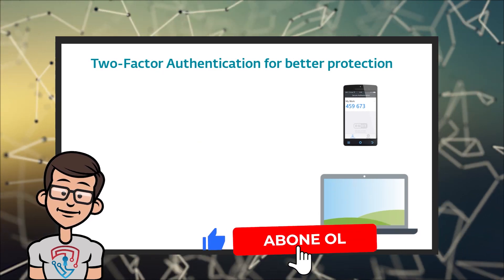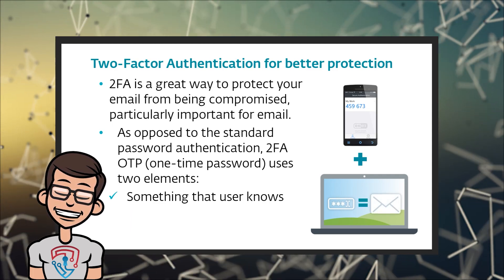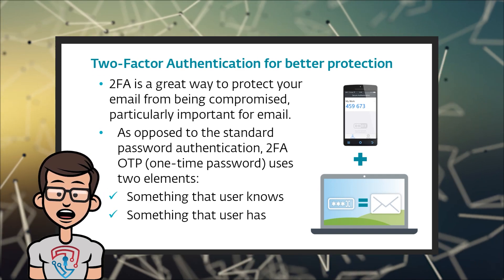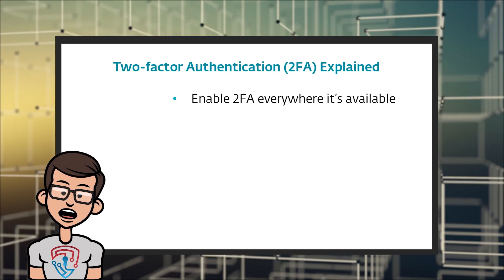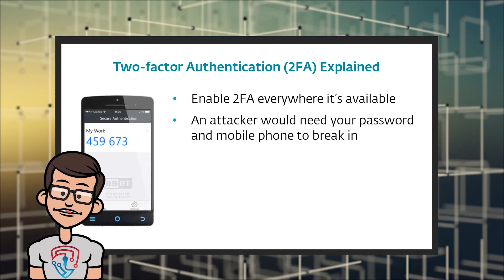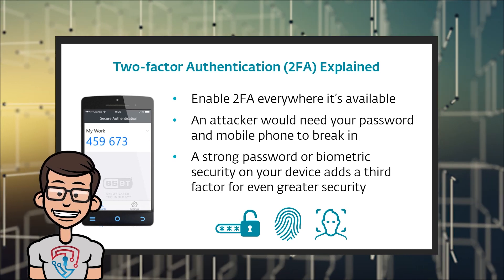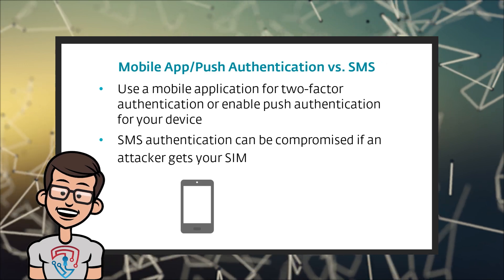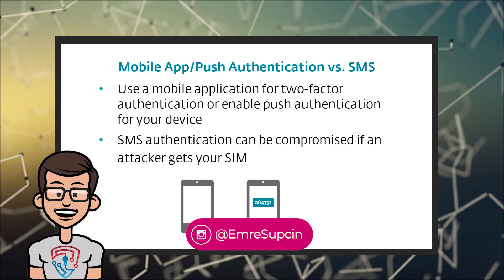What is Two Factor Authentication?